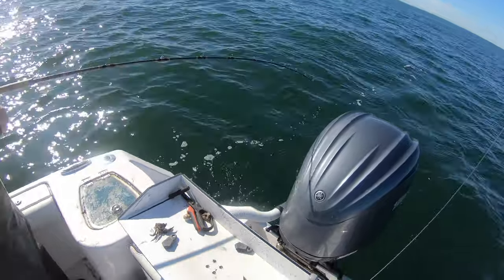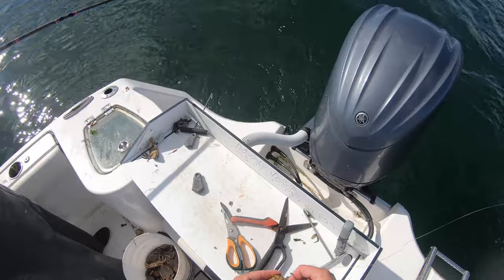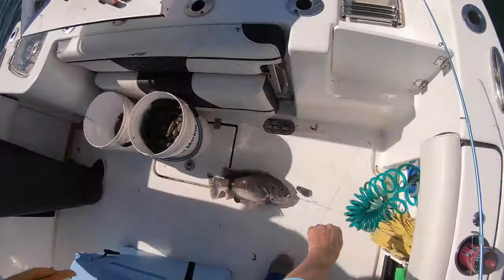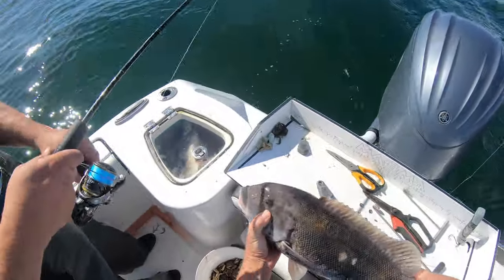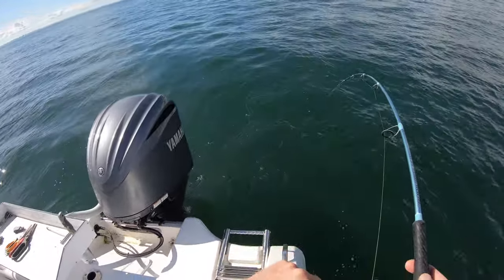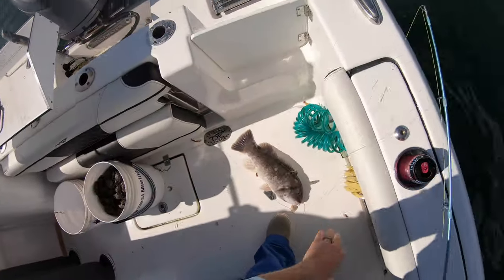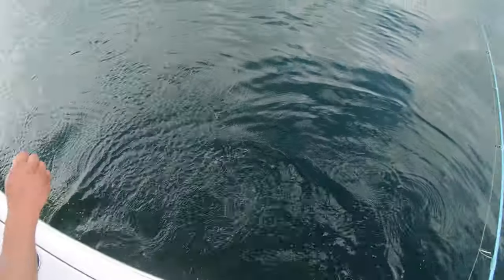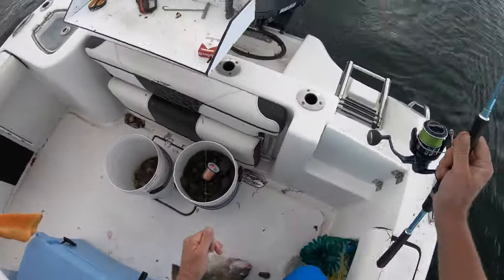Incredible Tautog fishing for the early season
VRC Jigging Jerks rod 3029428/jj-cs-charter-special

van staal 6" pliers